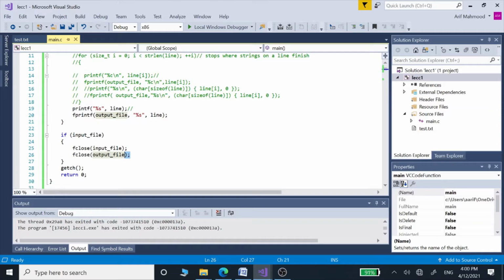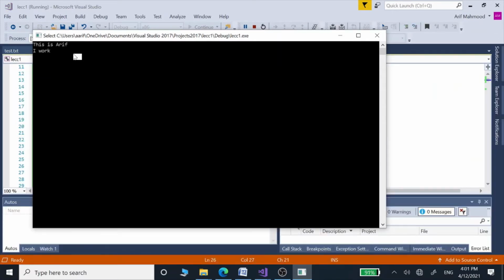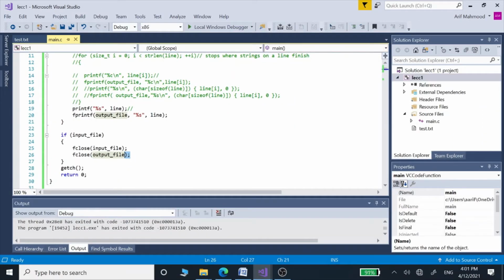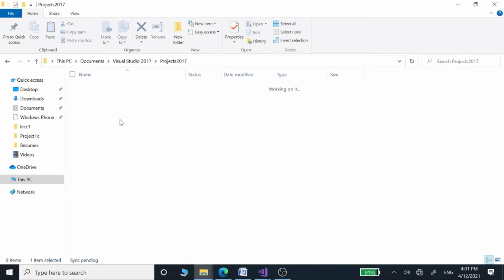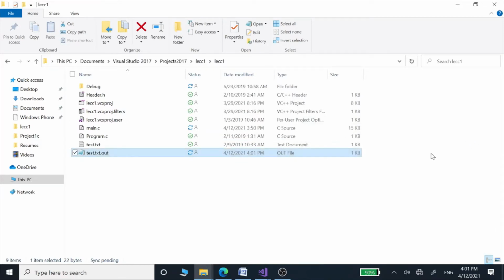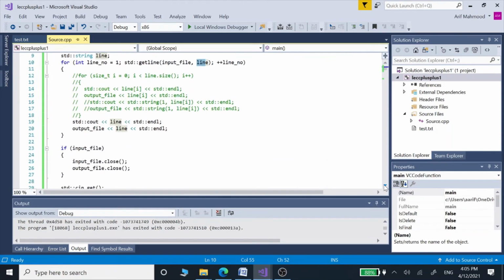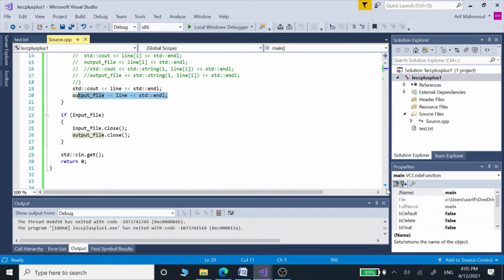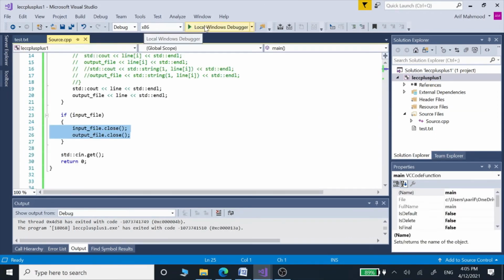Convert String to Char in c and c++ 18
Shows how to read from a file with string and convert string into char in c plus plus and c.

c code:
include‹stdio.h›
int main()
 FILE *input_file = fopen("test.txt", "r");
 FILE *output_file = fopen("test.txt.out","w");//w for write a for append

 char line[25];
 for (int line_no = 1; fgets(line, sizeof(line), input_file) != NULL; ++line_no)
  for (size_t i = 0; i ‹ strlen(line); ++i)// stops where strings on a line finish

   //printf("%c\n", line[i]);//
   //fprintf(output_file, "%c\n",line[i]);
   printf("%s\n", (char[sizeof(line)]) { line[i], 0 });
   fprintf( output_file,"%s\n", (char[sizeof(line)]) { line[i], 0 });
  //printf("%s", line);//
  //fprintf(output_file, "%s", line);

 if (input_file)
  fclose(input_file);
  fclose(output_file);
 getch();
 return 0;

c++ code:
include ‹iostream› //for cout
include ‹fstream› // for ofstream/ifstream
include ‹string› //for ‹‹ and getline
int main()
 std::ifstream input_file("test.txt");
 std::ofstream output_file("test.txt.out");

 std::string line;
 for (int line_no = 1; std::getline(input_file, line); ++line_no)
  for (size_t i = 0; i ‹ line.size(); i++)
   //std::cout ‹‹ line[i] ‹‹ std::endl;
   //output_file ‹‹ line[i] ‹‹ std::endl;
   std::cout ‹‹ std::string(1, line[i])  ‹‹std::endl;
   output_file ‹‹ std::string(1, line[i]) ‹‹ std::endl;
  //std::cout ‹‹ line ‹‹ std::endl;
  //output_file ‹‹ line ‹‹ std::endl;

 if (input_file)
  input_file.close();
  output_file.close();

 std::cin.get();
 return 0;